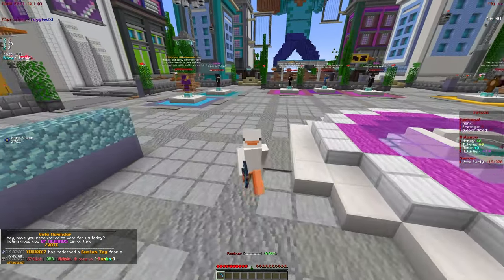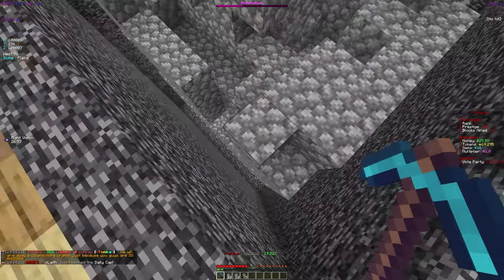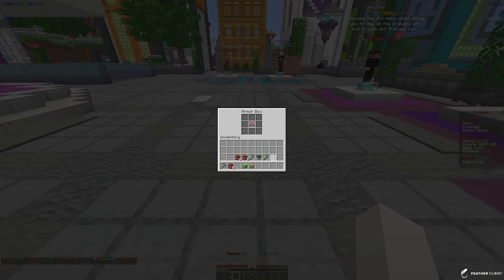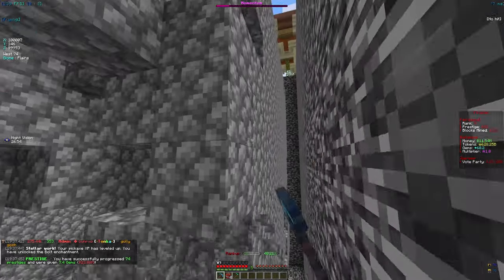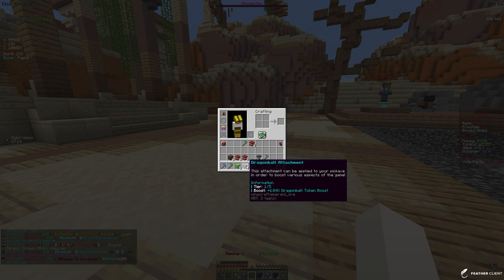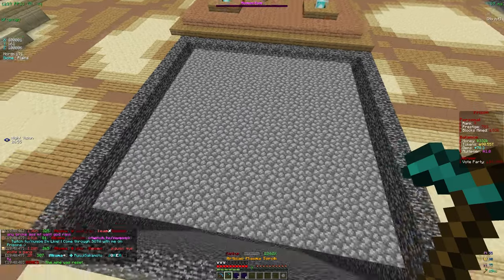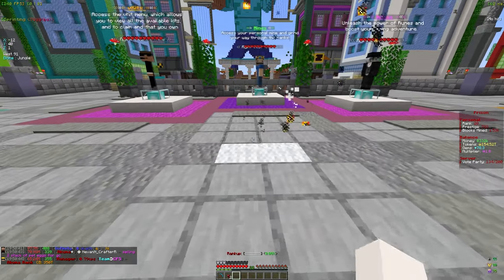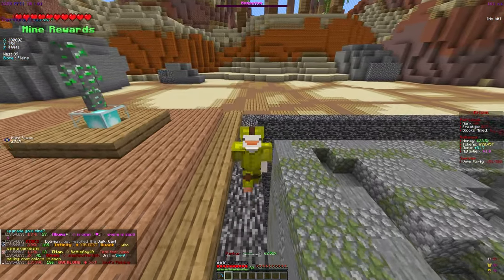THE MOST INSANE START IN PRISONS HISTORY! *SOTW* | Minecraft Prisons (AkumaMC)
Minecraft OP Prison is a game mode in which you mine blocks using OP Pickaxes that have Custom Enchants that you can upgrade using Tokens! On the new Minecraft prison servers there are tons of features you can take advantage of like crate keys, crates, crate openings, lootboxes and more. On this new OP Prison server you can go from mine A to Z and do a lot of fast prestige's to eventually reach prestige top! Some Minecraft prison servers even do cell top! In Minecraft prison break servers the goal is to be the best and get the most amount of tokens, block mined, money and crystals. Throughout this series I will show you how to get rich fast, get tokens fast, get crate keys fast and more! Minecraft OP Prisons is by far my favorite game mode on Minecraft. Lots of YouTubers play some good OP Prison Minecraft servers! Definitely a top 5 Minecraft op prison server. MineLabs runs Minecraft Prison server version 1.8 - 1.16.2. That is all for my favorite Minecraft OP Prison server AkumaMC!